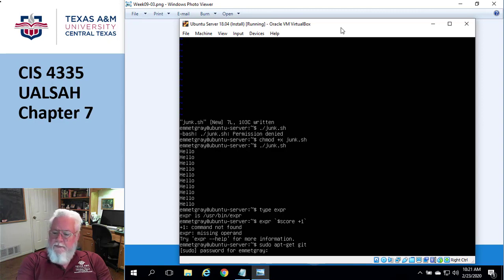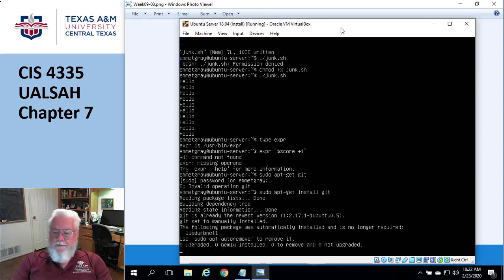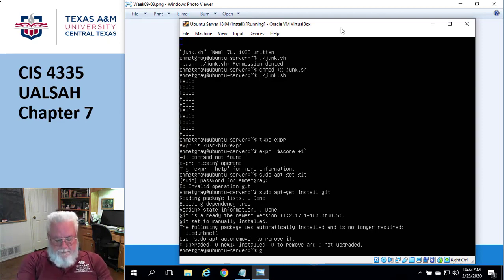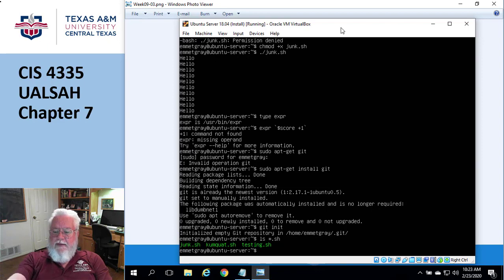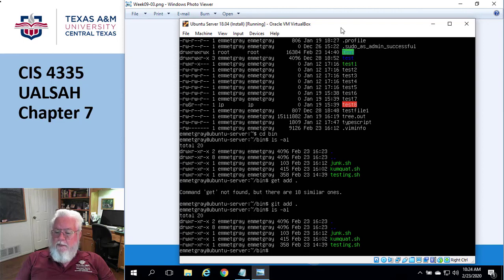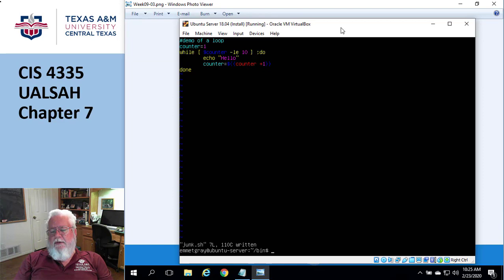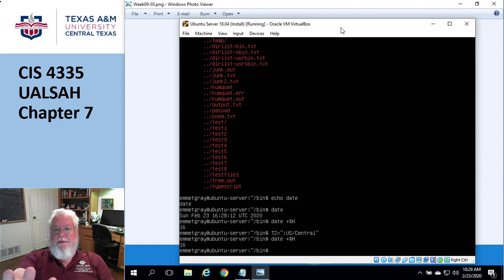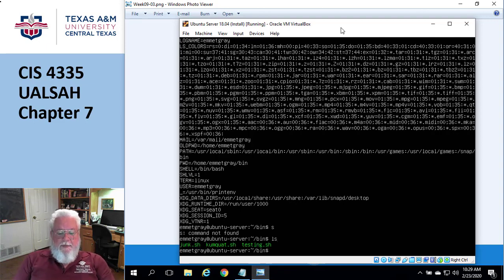CIS4335 UALSAH7 Part7